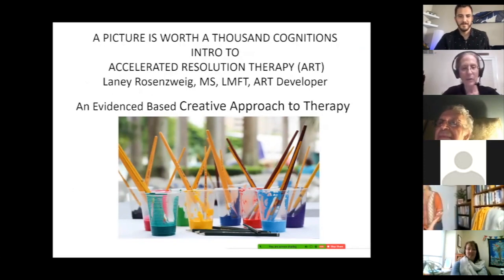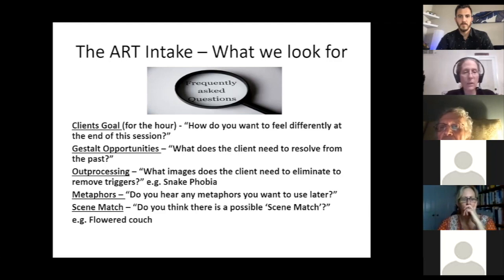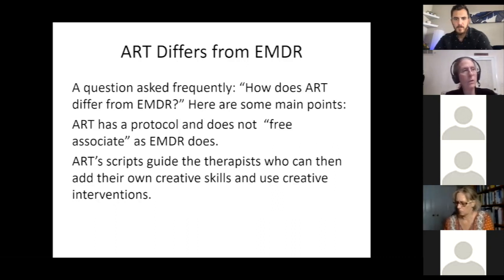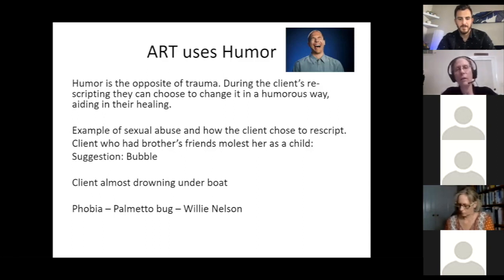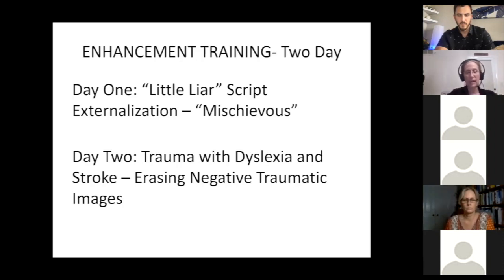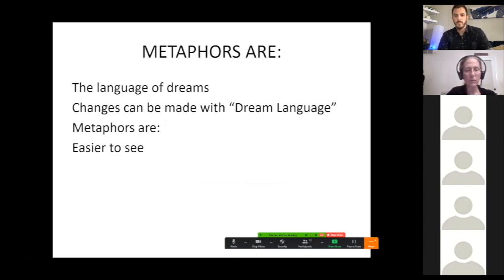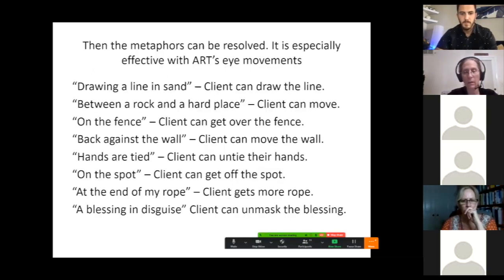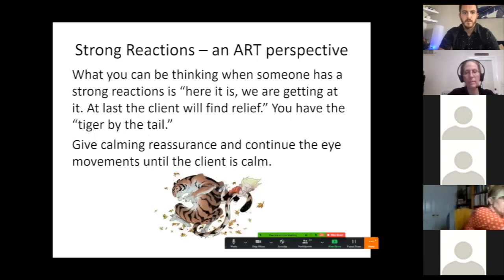Intro to Accelerated Resolution Therapy (ART) with Laney Rosenzweig (Developer of the ART Method)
Accelerated Resolution Therapy, often referred to as ART, is a form of psychotherapy with roots in existing evidence-based therapies but shown to achieve benefits much more rapidly (usually within 1-5 sessions).